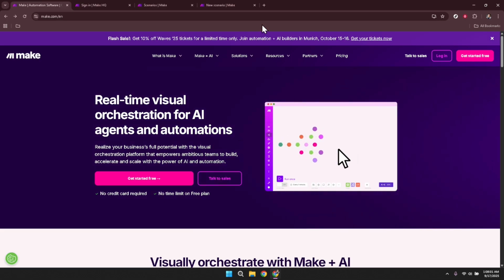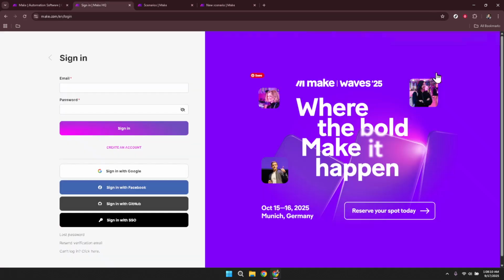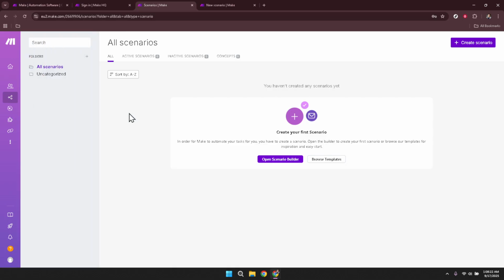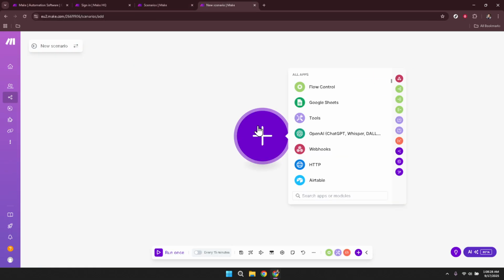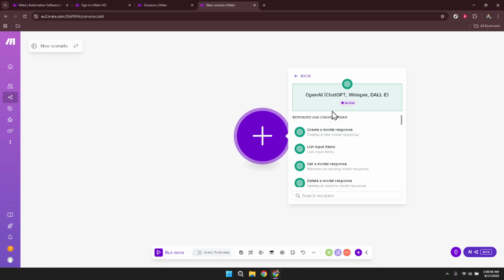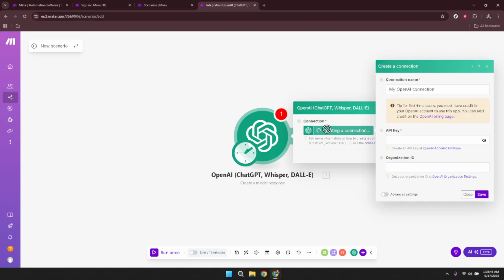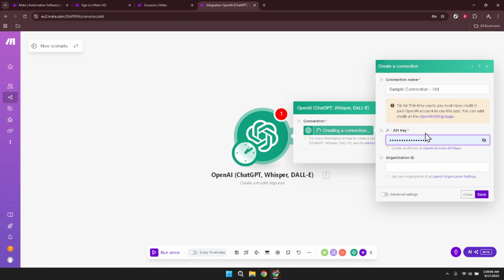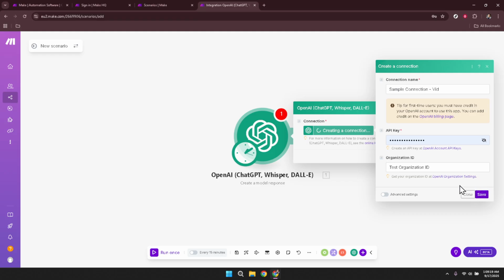How To Connect Make.Com And Openai Chatgpt [2025 Guide]